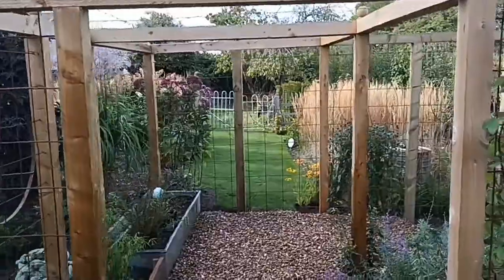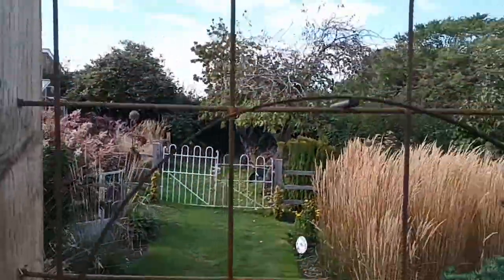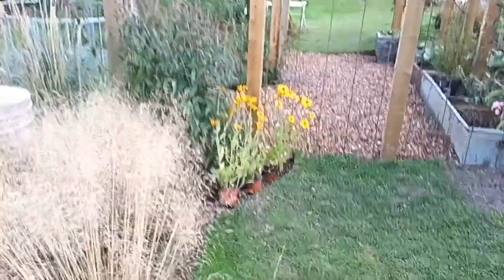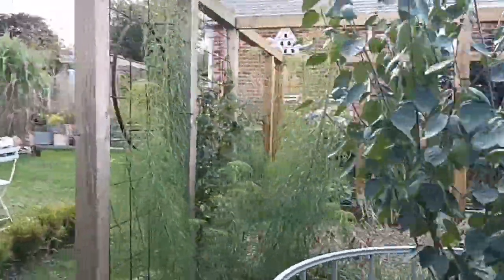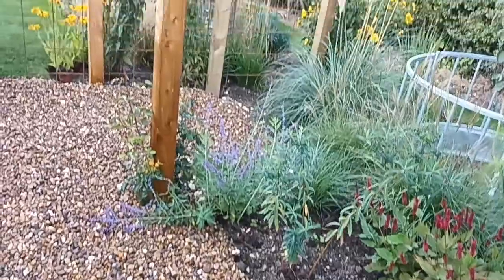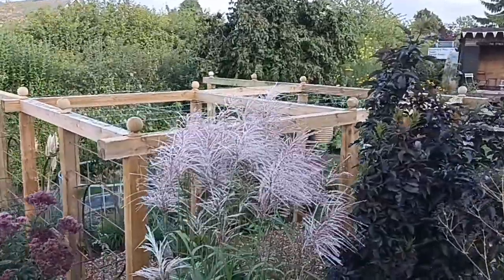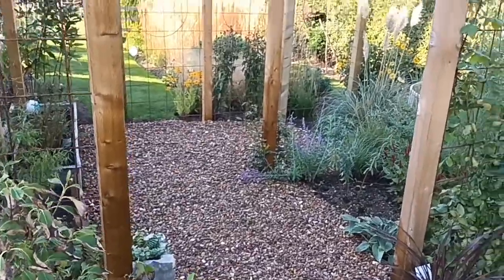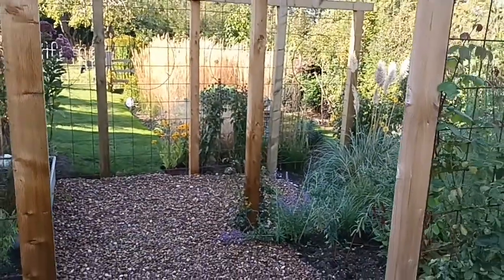The cloister pergola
so I guess its finished but who knows!
I final look around and a short talk on how and why...